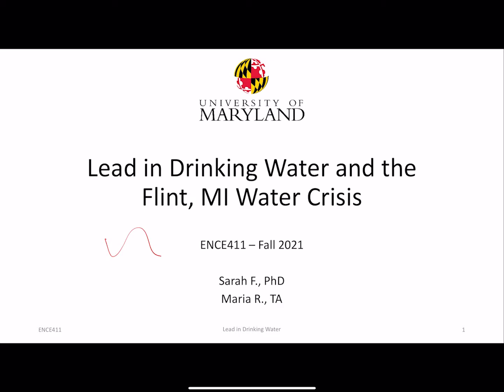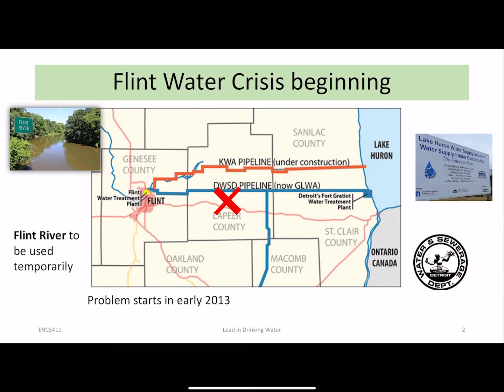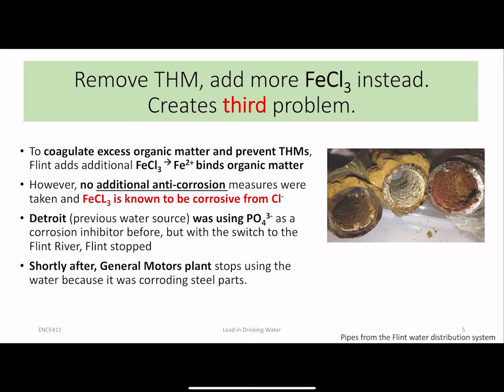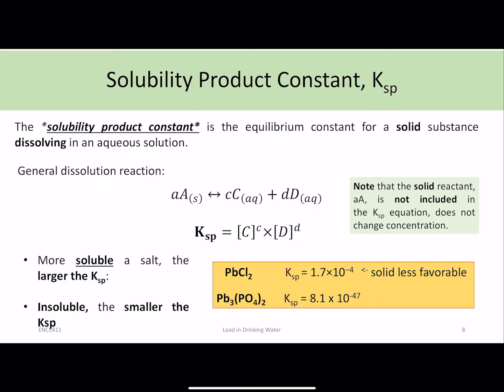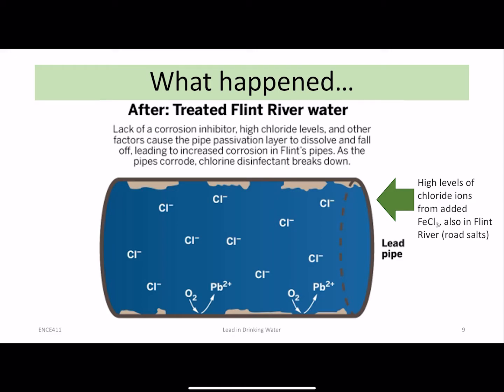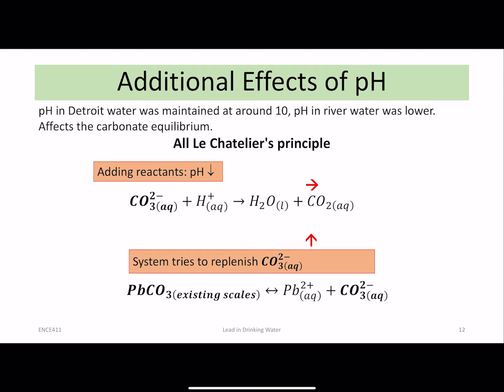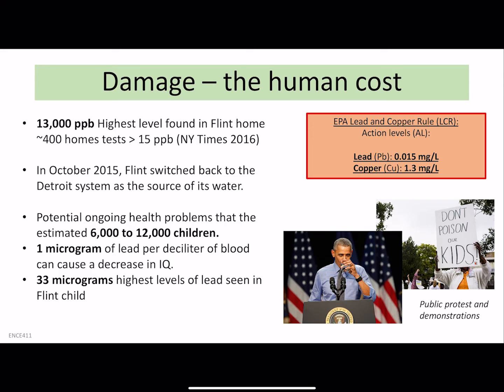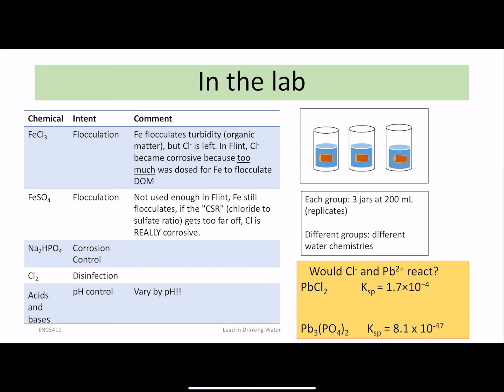Lecture 02B Introduction to Flint Lab